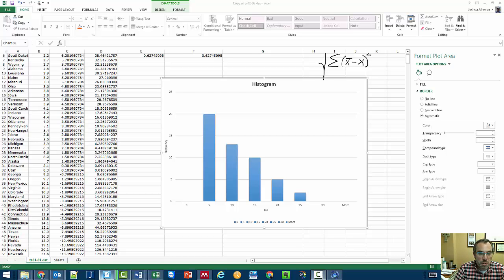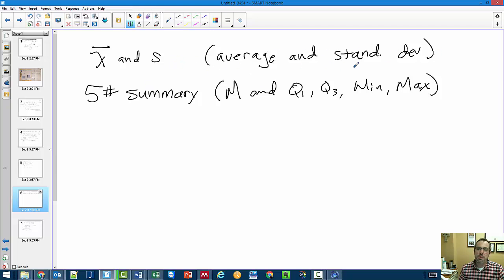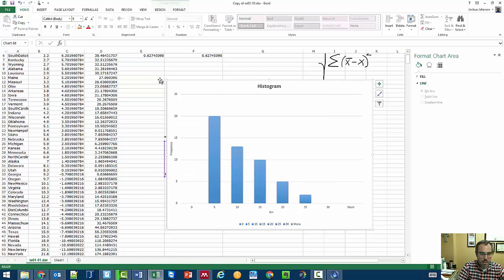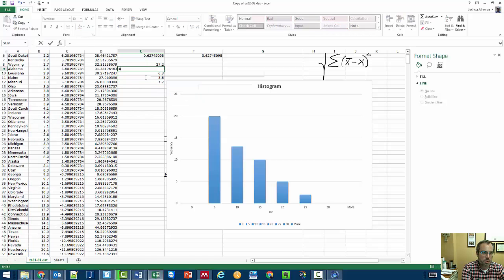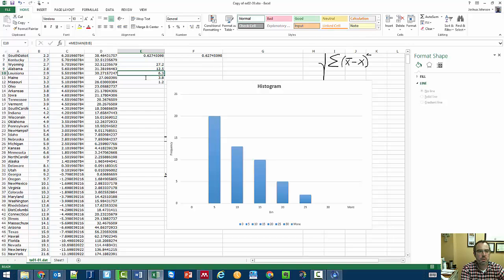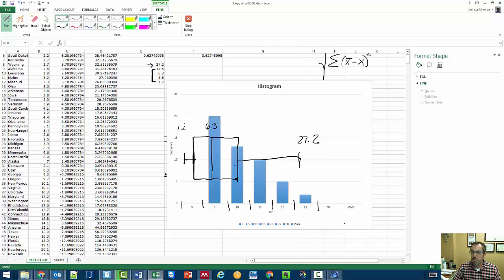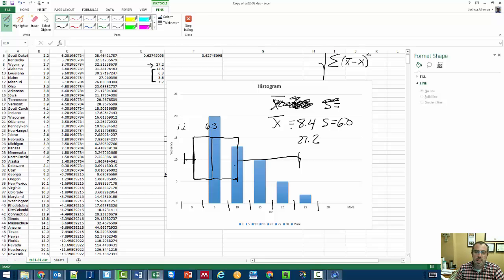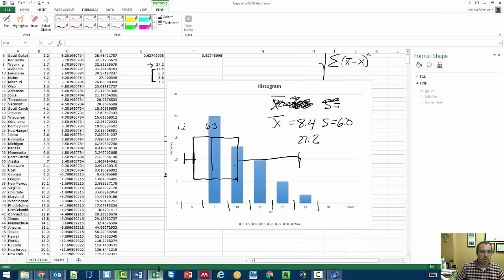Statistics 2.8 - St.Dev. vs 5#Summary